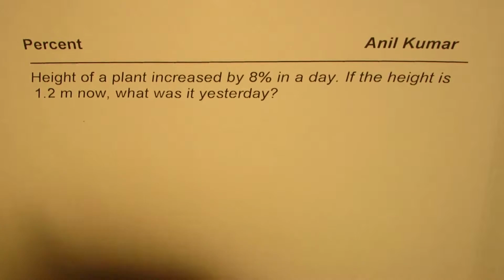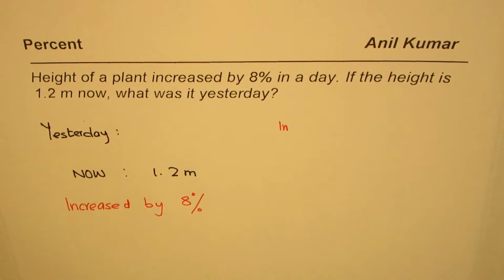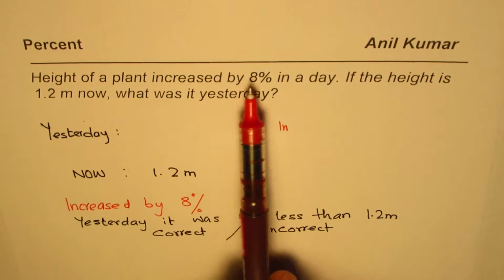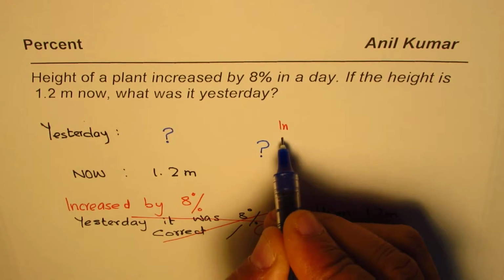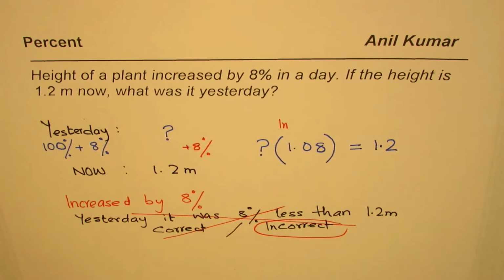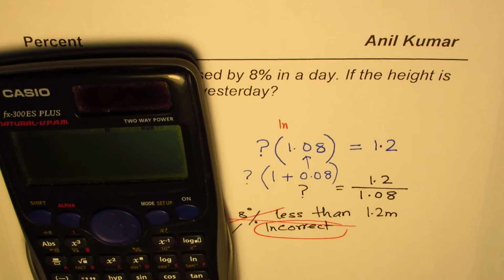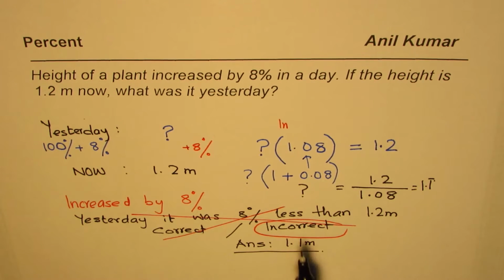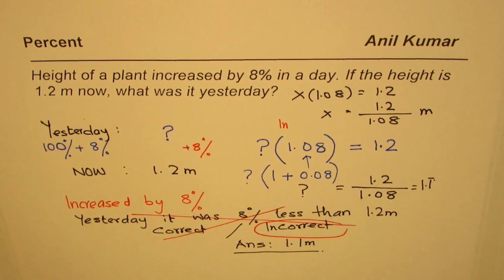Height increased by 8 percent is 12 find initial height